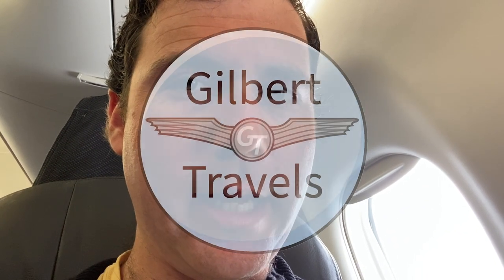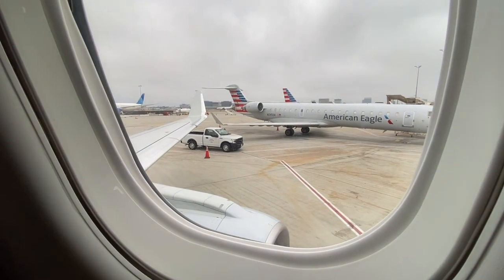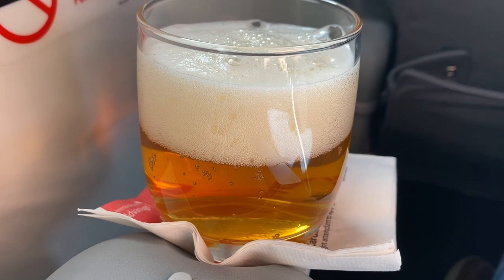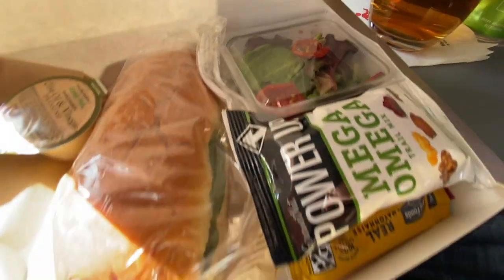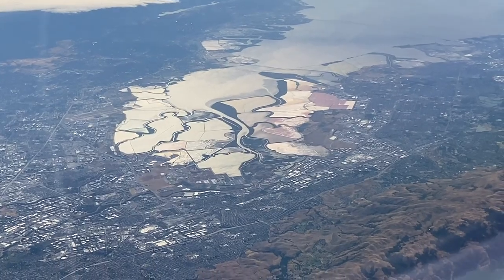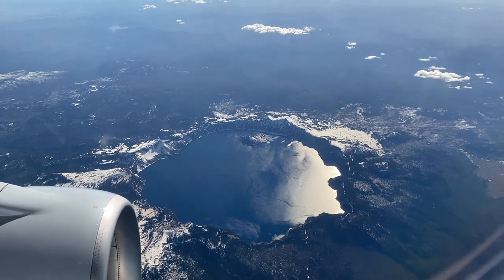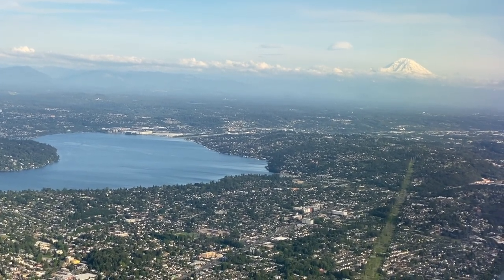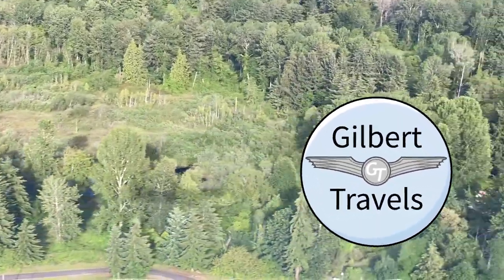Box Lunch on American Eagle E175 First Class in 2022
Come along with me for a quick update on American’s regional service featuring their boxed First Class meals as introduced in 2022.

I hope you really enjoy our videos and please keep on commenting. I can’t wait to bring much more exciting new content to you in the years to come.

Shot on iPhone 11 Pro and edited with Adobe Premiere Pro CC 2020